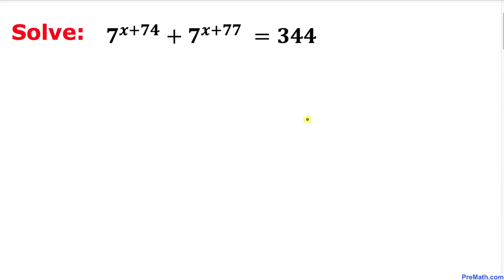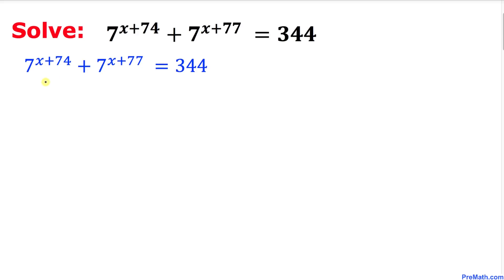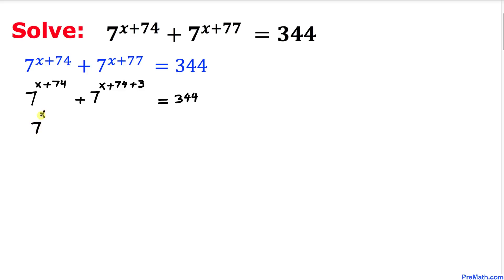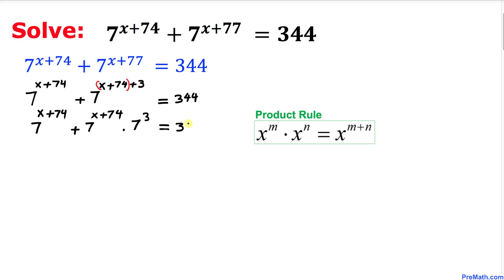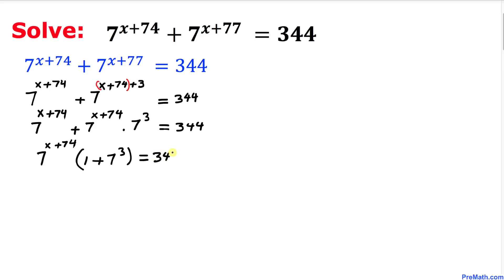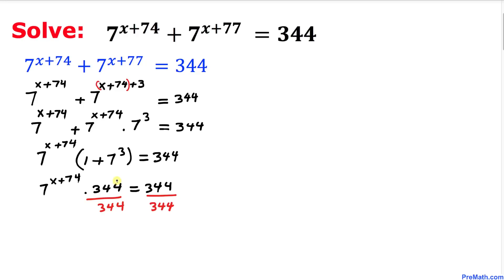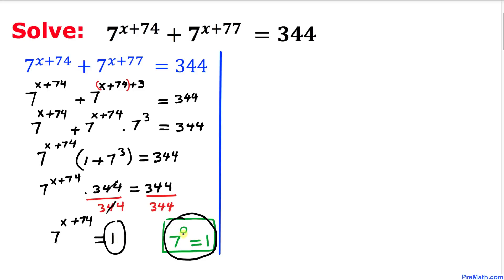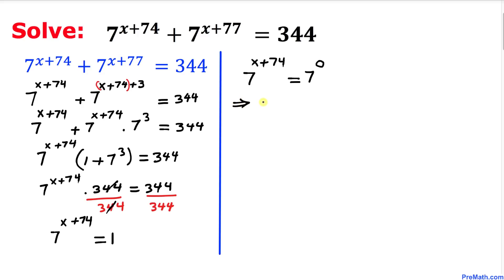Solve this Exponential Equation ASAP | Step-by-Step Tutorial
Learn how to solve: 7^(x+74) + 7^(x+77) = 344. Fast and easy explanation by PreMath.com